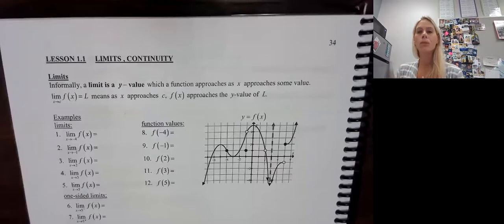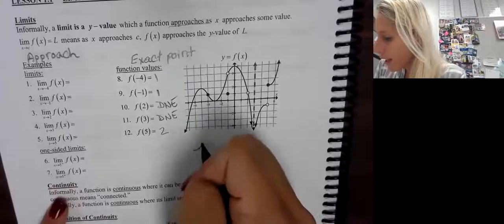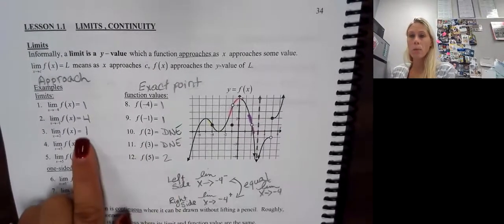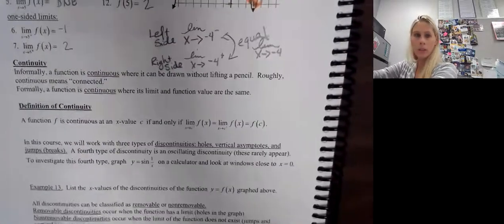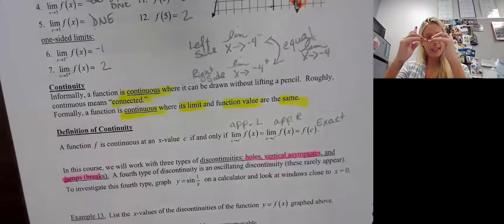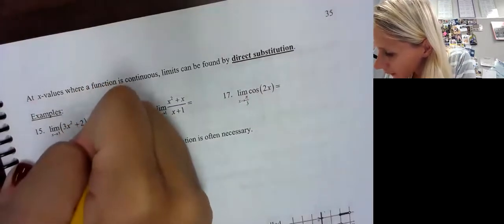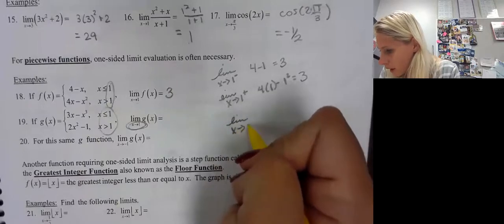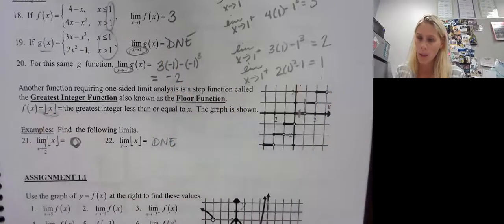1 1 limits and continuity